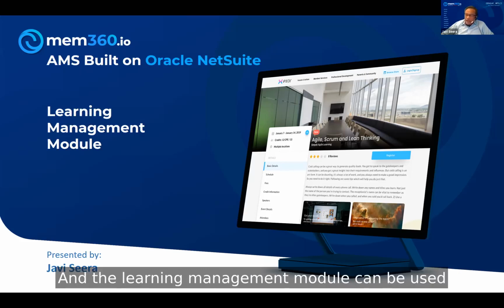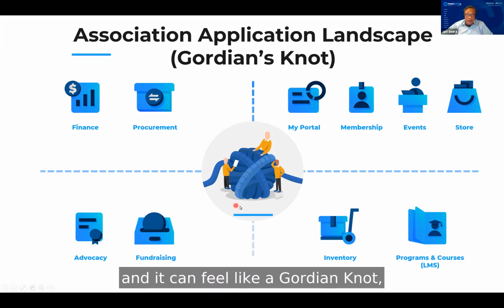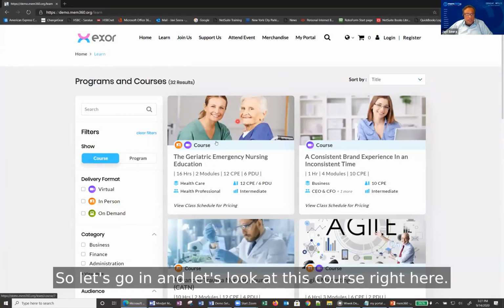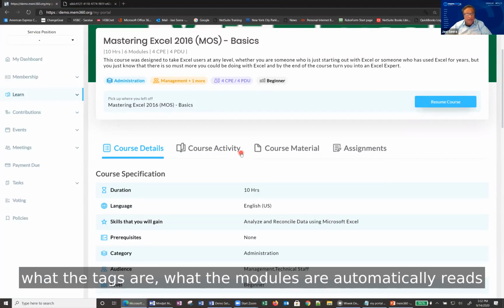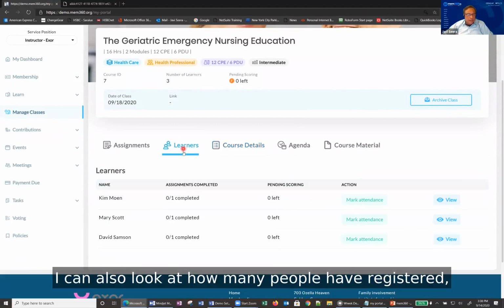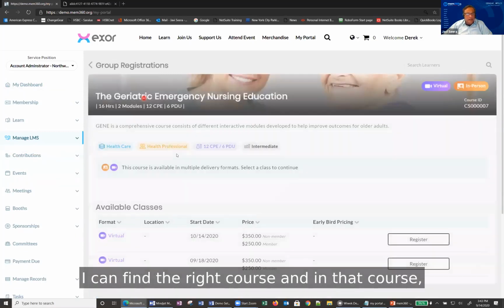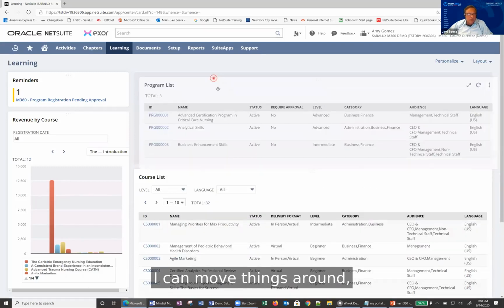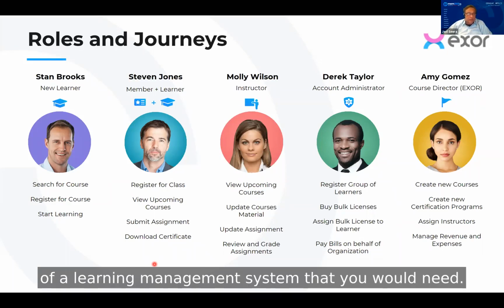Mem360 Demo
Demo presented during ASAE's Learning Management System (LMS) Demo Day.